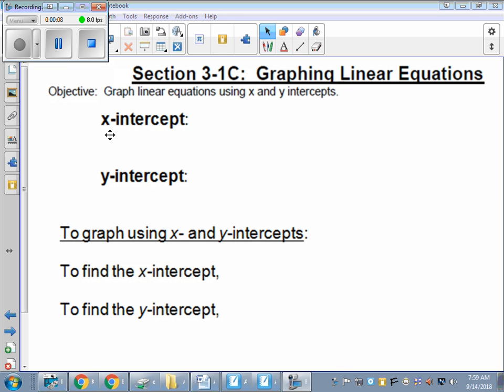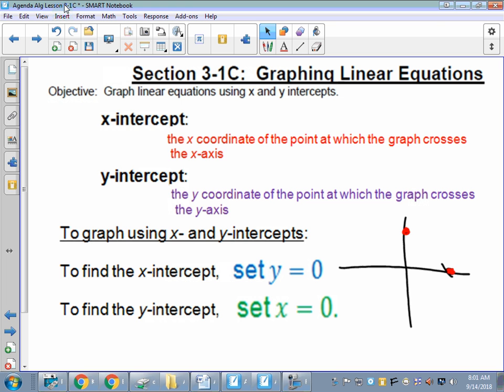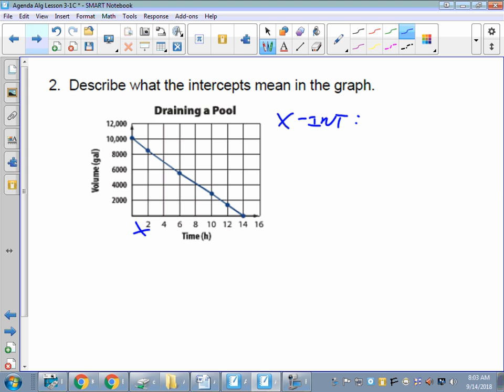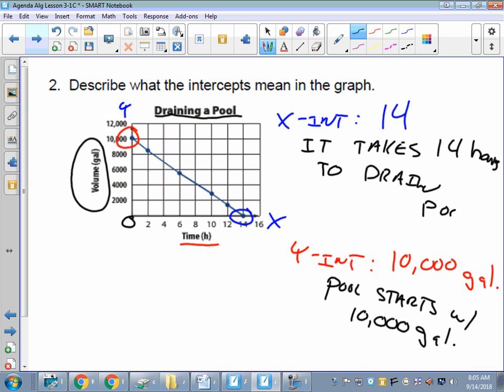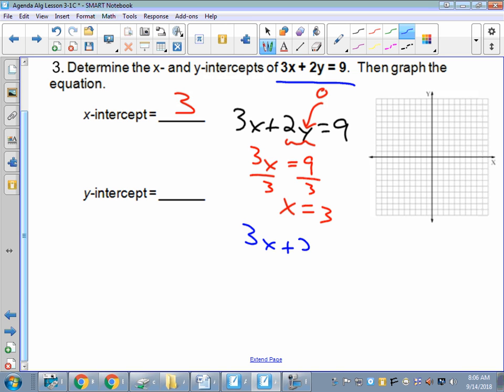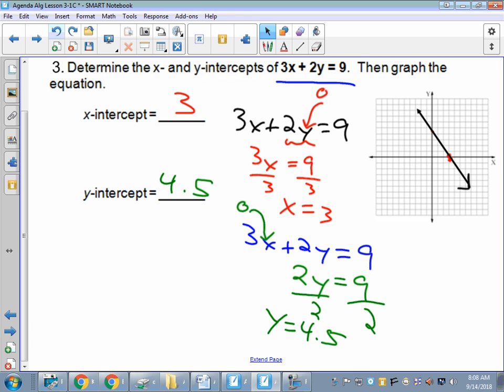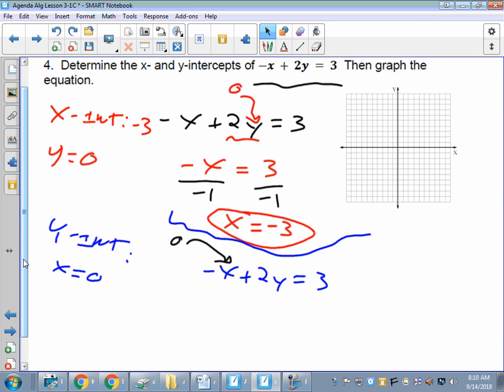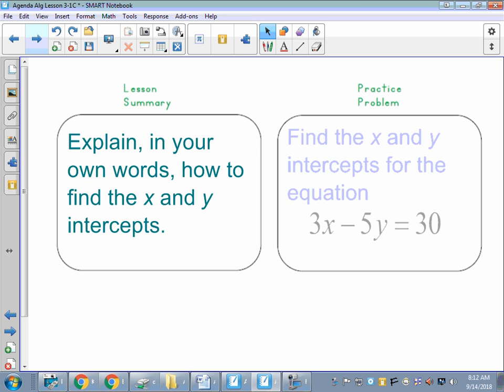Section 3-1C Notes